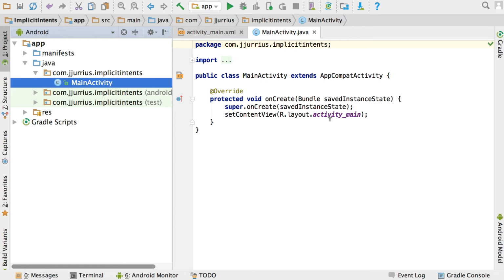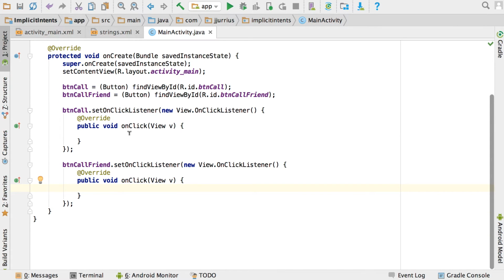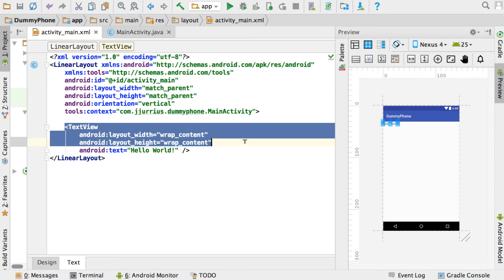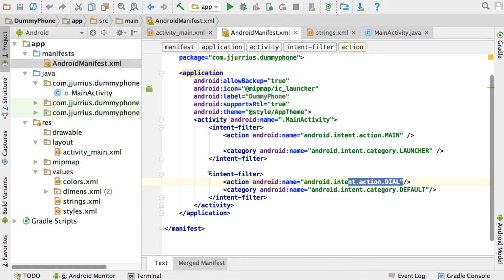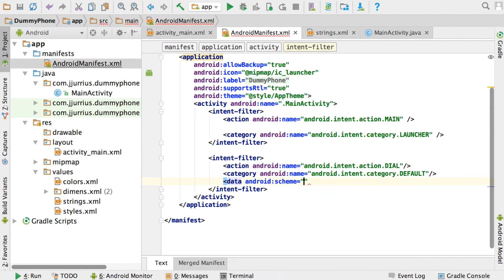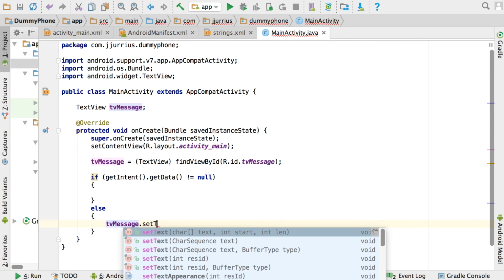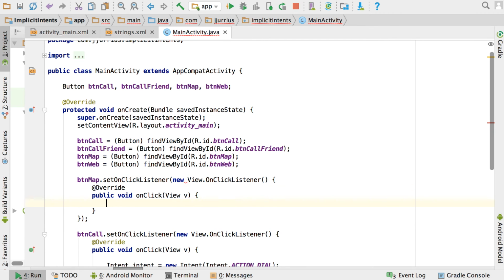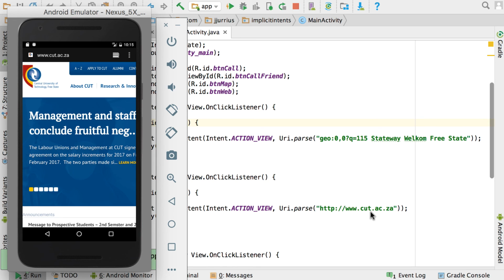13 - ImplicitIntents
In this video I explain Implicit Intents